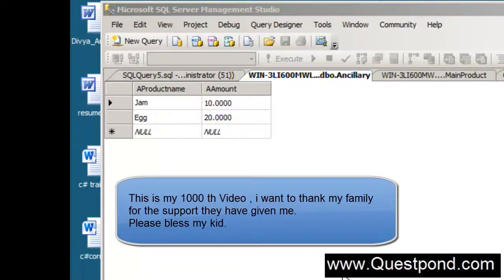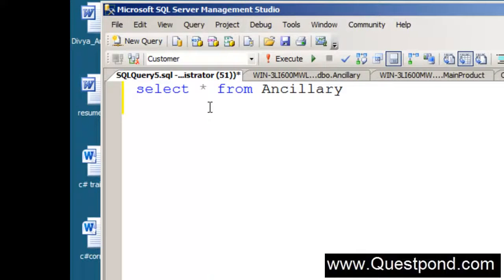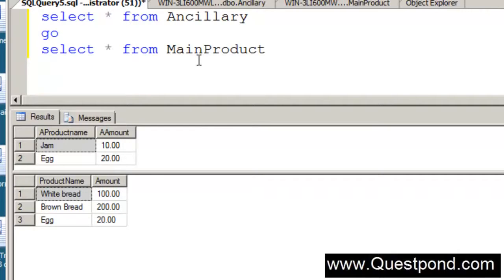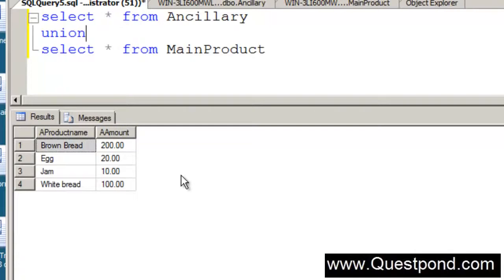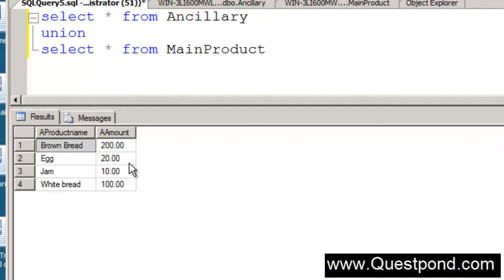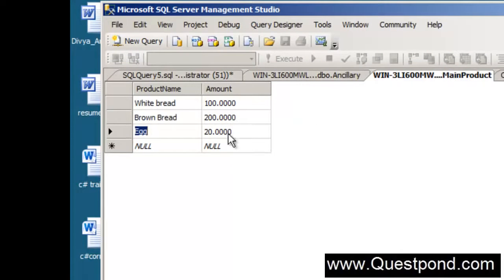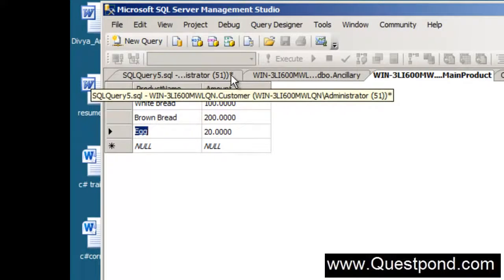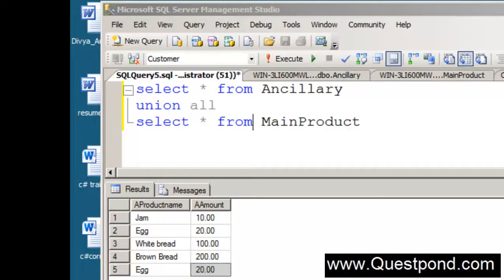What is the difference between UNION and UNION All SQl server